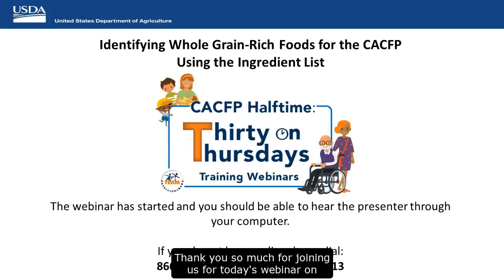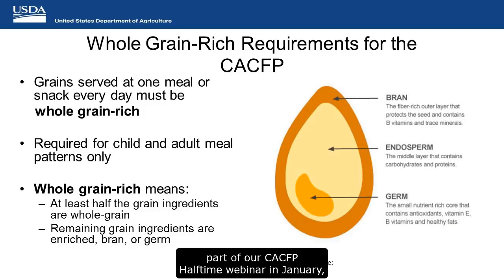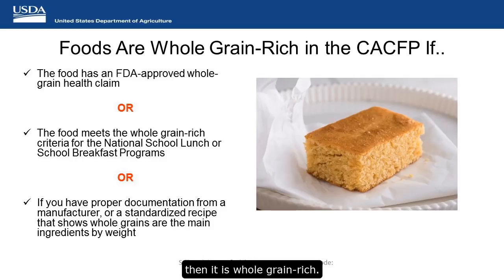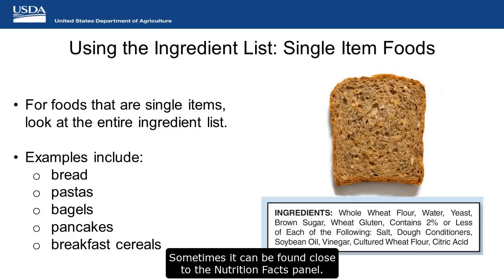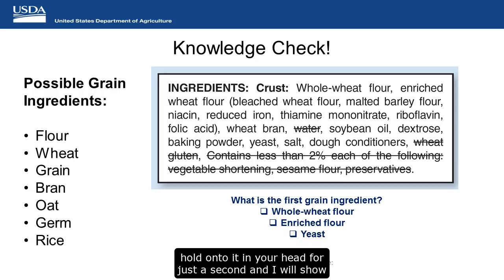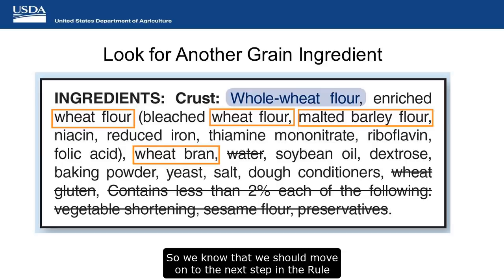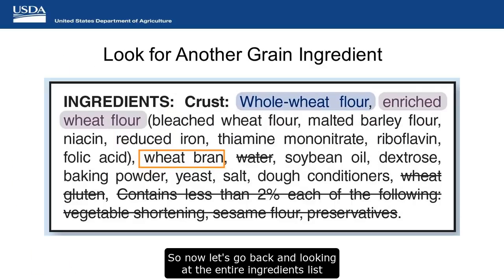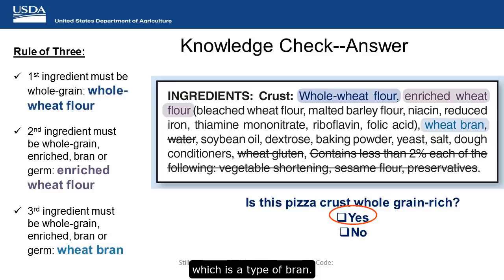CACFP Halftime: Identifying Whole Grain-Rich Foods for the CACFP Using the Ingredient List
The CACFP Halftime: Thirty on Thursdays webinar series is a set of interactive, skills-building webinars that focus on hot topics related to the updated Child and Adult Care Food Program (CACFP) meal patterns. This webinar will focus on how CACFP operators can use a food’s ingredient list to identify whole grain-rich items for their menus.  To receive a certificate of participation after viewing this webinar, please and complete the post-webinar practice questions. It may take a few days to receive your certificate.